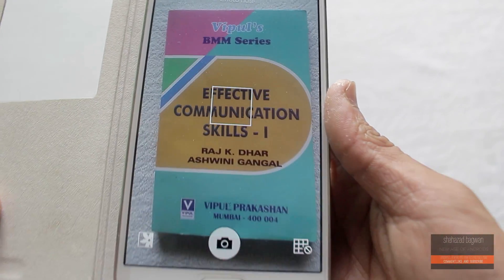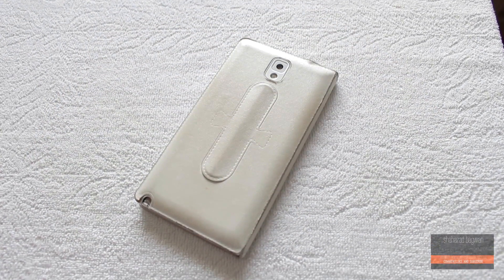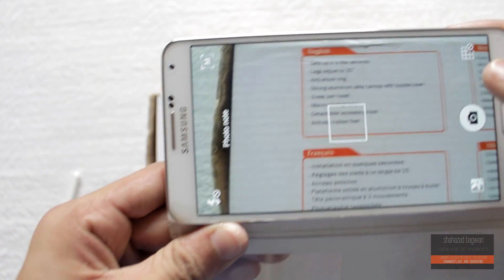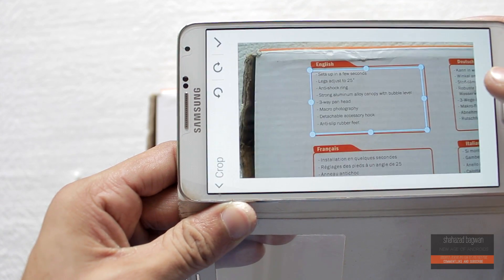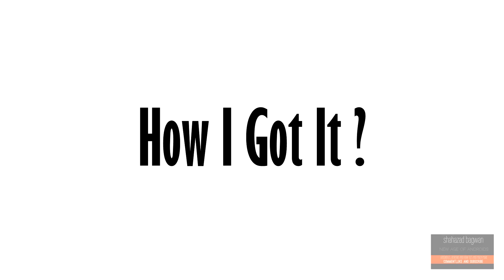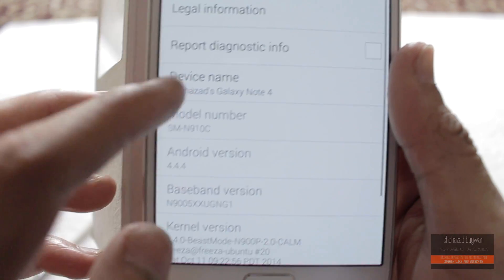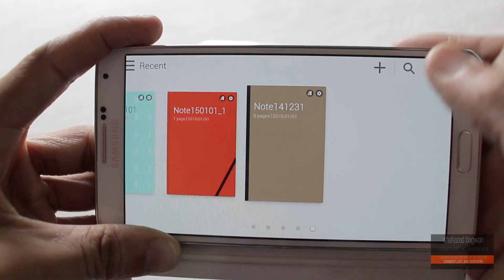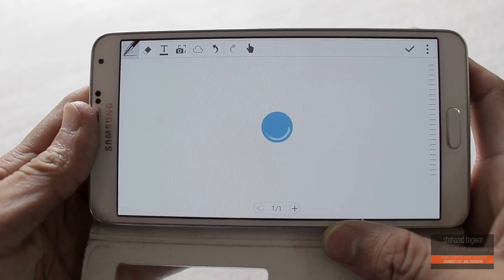Photo Note on Galaxy Note 3 w/ Note 4 Port Rom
I know All of you been waiting for Photo note !
So here you have it, Just Flash this Note 4 port on your Galaxy note 3 N9005 and Enjoy Almost all the Note 4 Features Including Photo Note !!
This is one of the best note 4 rom for note 3 !

*** This Rom is Only For Note 3 N9005***

Google+ : +shahazadbagwan